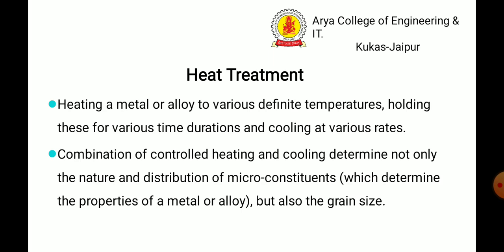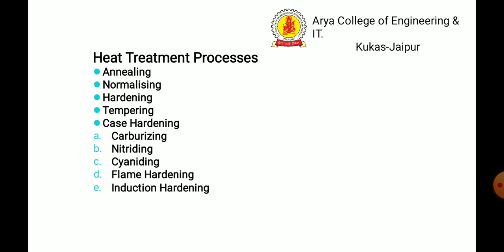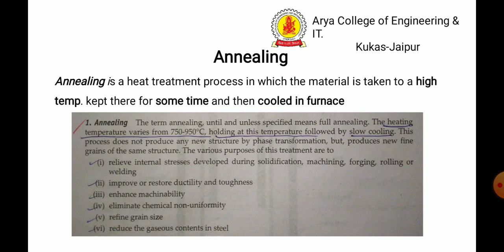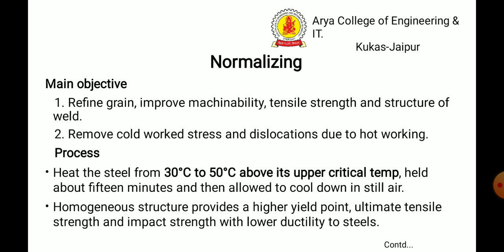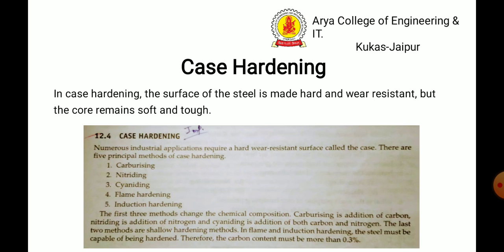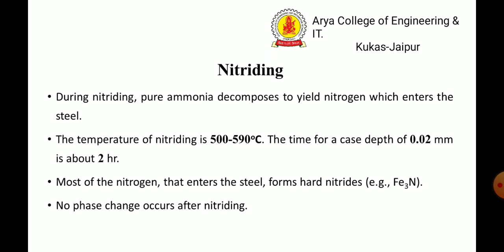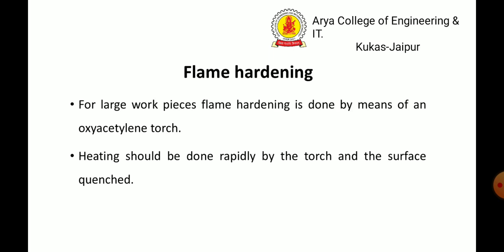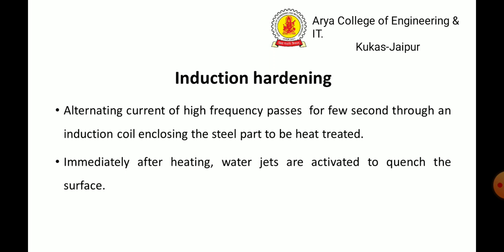Heat Treatment Lecture 2 - BME By Sumit Sharma | Arya College